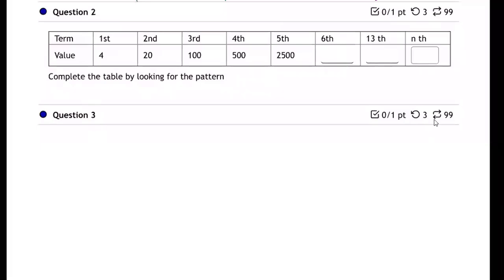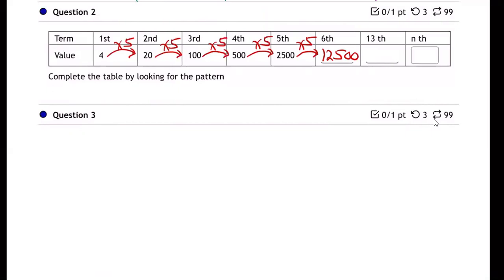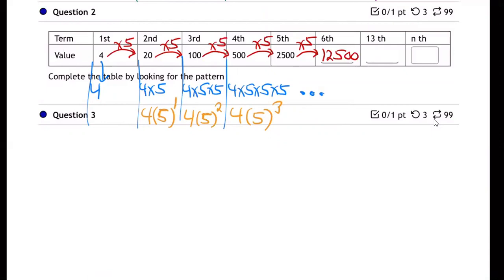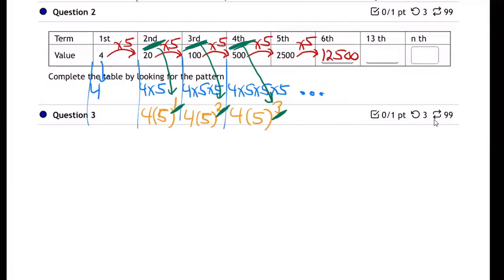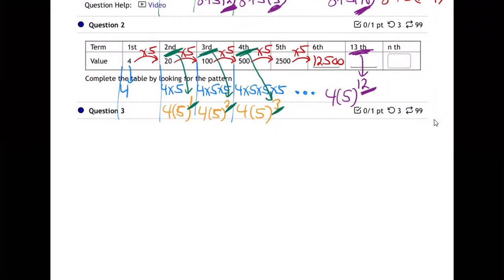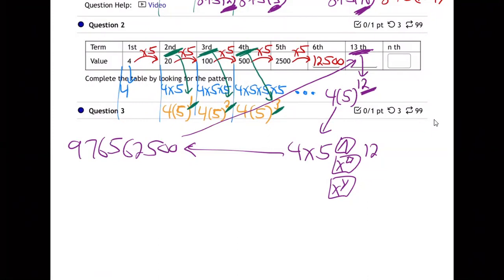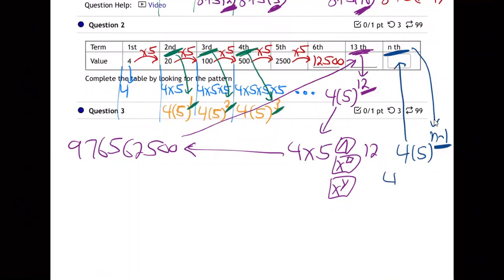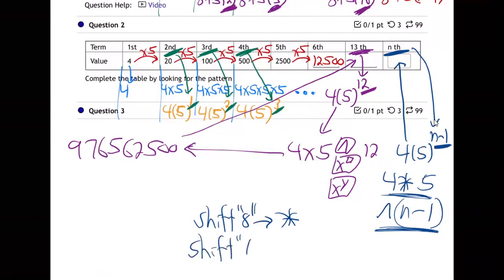m10a-unit 3 - regular HW 7 - 2